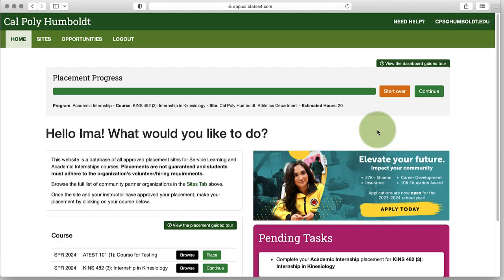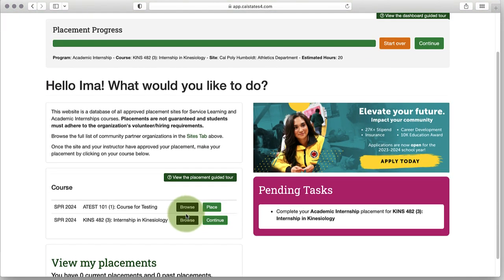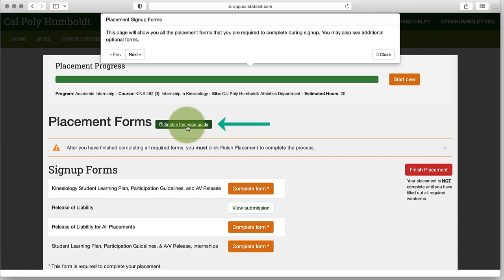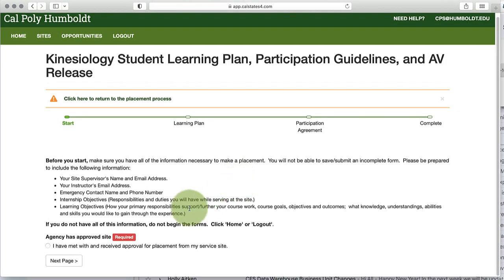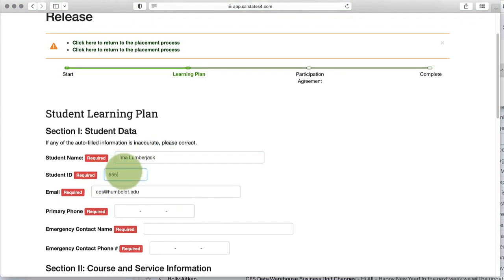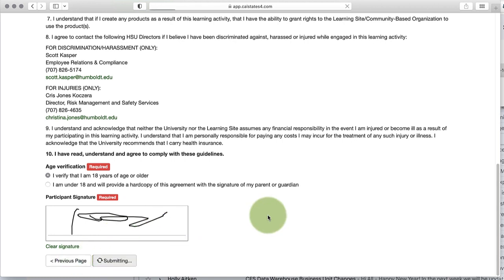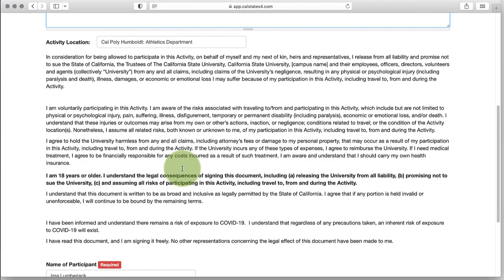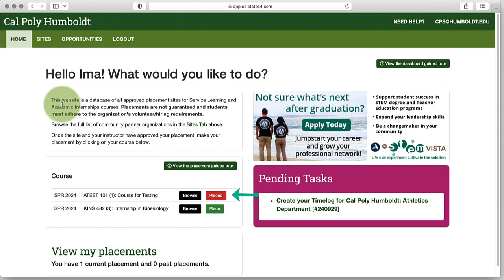S4 Video 3: How to fill out forms in S4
Courtesy of Cal Poly Humboldt